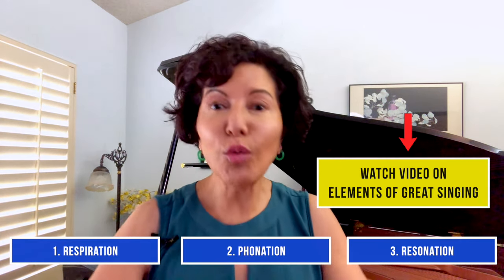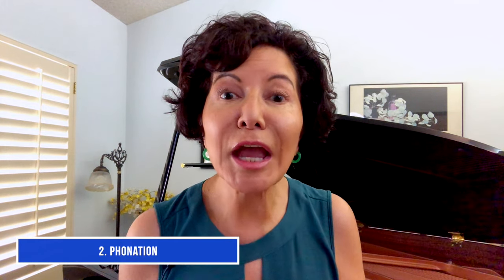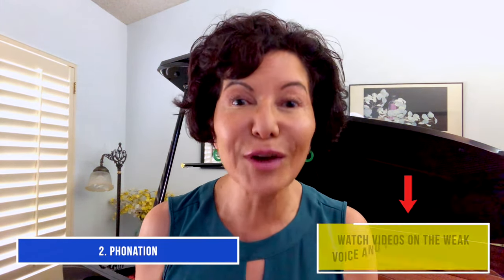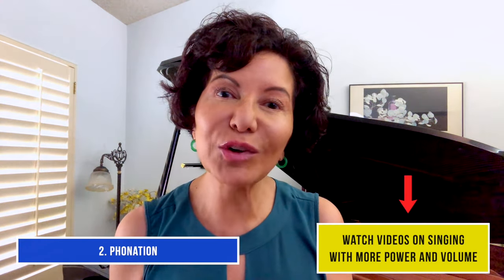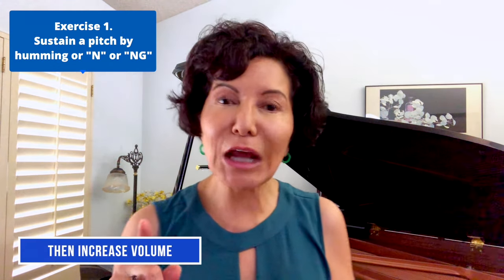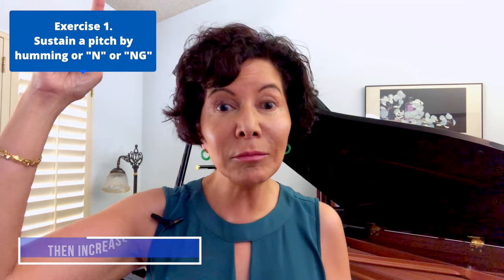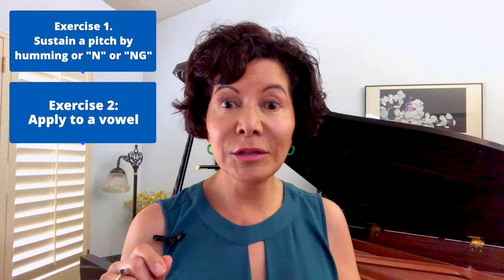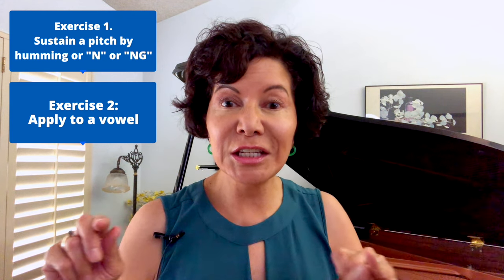Sing Louder Without Strain - CARRYING POWER WITHOUT PUSHING!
Sing Louder Without Strain!  How do you get louder or sing with more compression?  Do you push and shove like some singers?  Do you need a "big voice" or need "powerhouse vocals" to be a great singer?  NO!!  But you DO need to have good CARRYING POWER! Learn how to get more volume with the 3 essential elements and your voice, body and audience will thank you!  We will also do 2 exercises to tie everything together.  Learn how to sing louder easily and safely!

I have taught thousands of singers in all styles for 30 years, and have studied voice for 42 years!  I always explain everything in clear, everyday language, besides being entertaining!  My videos give you quick fixes as well as long term solutions.  SING BETTER NOW!  Follow Victoria’s Victorious Vocal Tips!

*VICTORIA'S VICTORIOUS VOCAL EXERCISE PROGRAM - a different kind of singing program!  I give you basic vocal warm-up exercises (short warm-up and longer workout), plus OVER 100 targeted vocal exercise combinations for (1)vocal technique, (2)vocal colors, (3)vocal texture, and (4)different vocal styles - Pop, R&B, Country, Jazz, Musical Theater, all the way to Classical Art Song and Opera!  I explain how to do the exercises!  No more random exercises without a purpose.  Choose from 4 different voice types.  This audio vocal training program is for beginning to advanced level singers and will last you for many years as you continue to grow as a singer.  Better yet, the program is very affordable!

This is Video #83 in my tutorials on vocal technique.  I have many performance videos posted as well, with music ranging from classical to pop.  Also included are highlights of some of my students.

Would you like me to personally review your singing?  Interested in voice lessons anywhere in the world?  for more info!